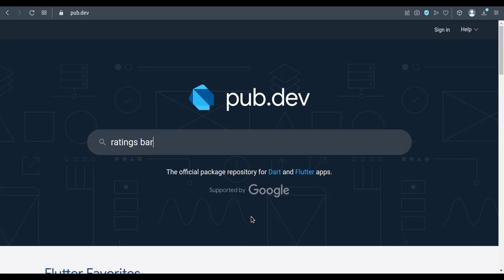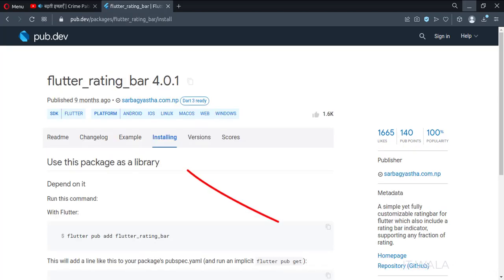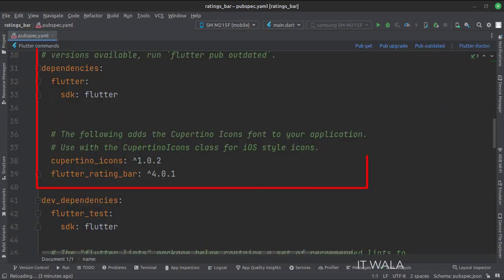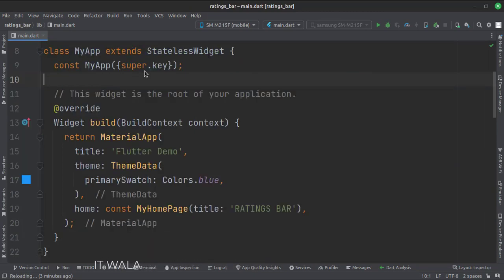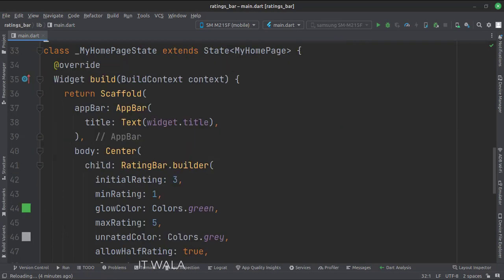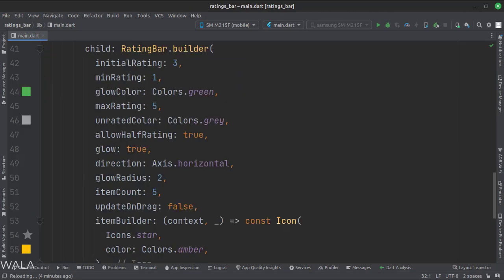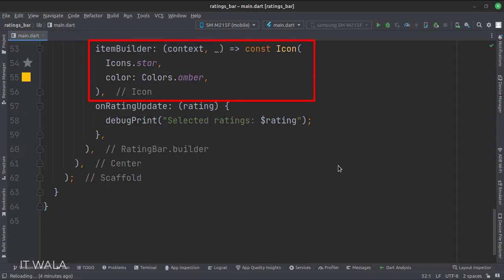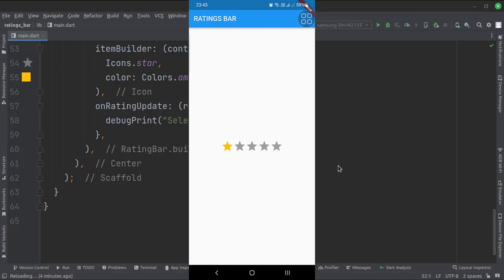FLUTTER ANDROID - RATINGS BAR || TUTORIAL